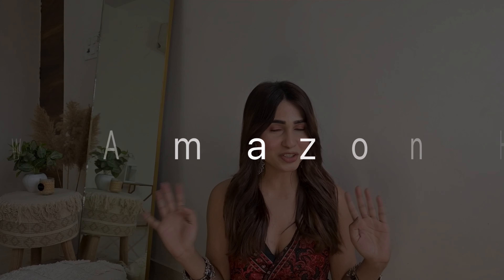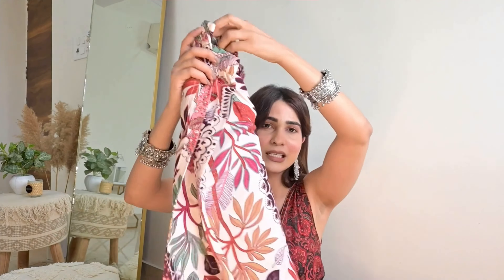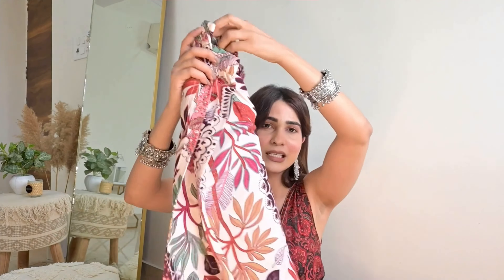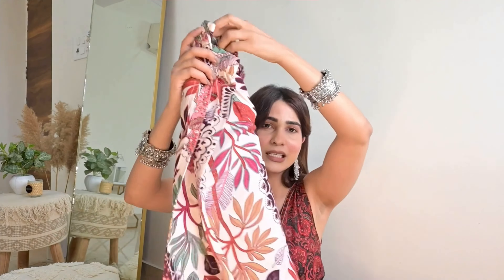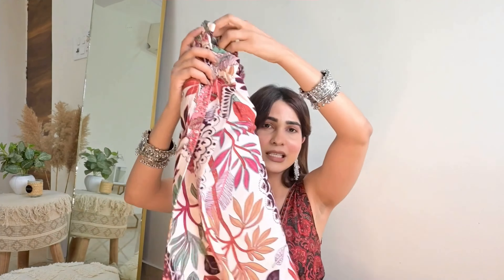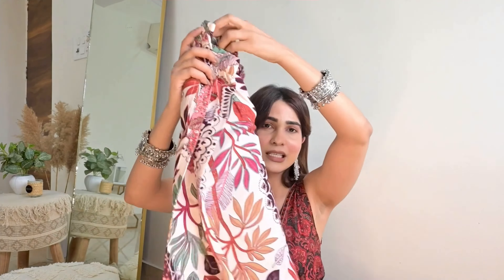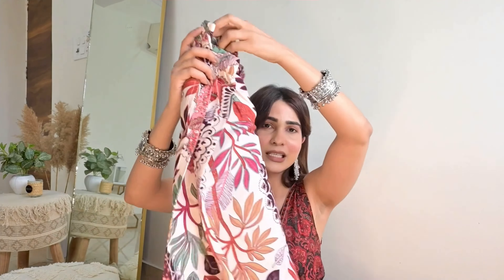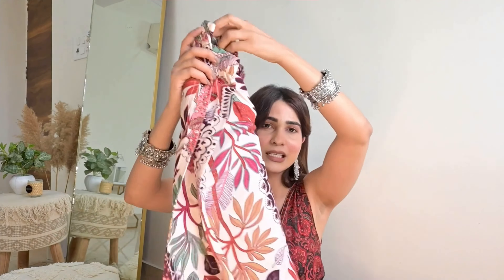Must Have Coord Sets | Under Rs 800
Hi Guys,

Welcome back to my summer coord set haul. One of the most requested video so far.

PRODUCT LINKS:
1. Peach Floral Coord Set (size small)

2. Blue Floral Print Shirt with Pants (size small)

3. White Floral Print Coord Set (size small)

4. All Black Amazing Coord Set with V Neck Tshirt and Wide Leg Pants (size small)

5. Brown Floral Hem Style Kurta and Palazzo Coord Set (size small)

6. Blue Floral Puff Sleeve Peplum Top and Wide Leg Pant Coord Set (size small)

7. Baby Pink Color Coord Set with White Embrioidered Work (size small)

8. Blue Solid Shirt and Pants Coord Set (size small)

9. Other Beautiful Pink Printed Coord Set to check